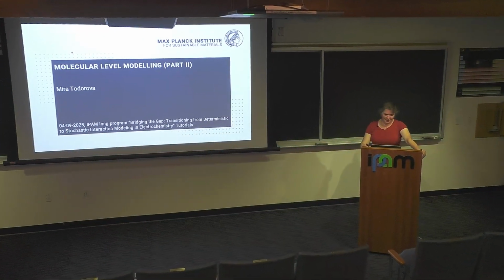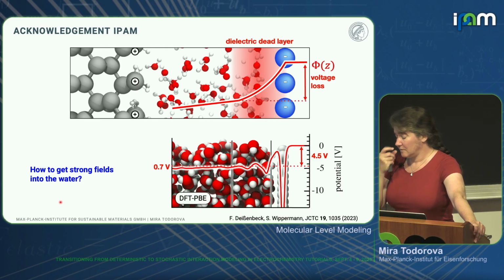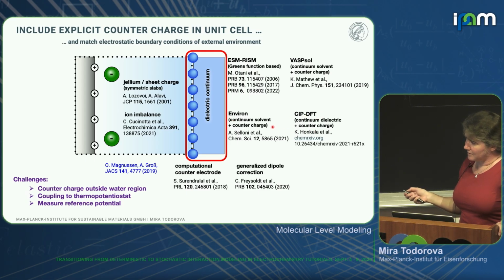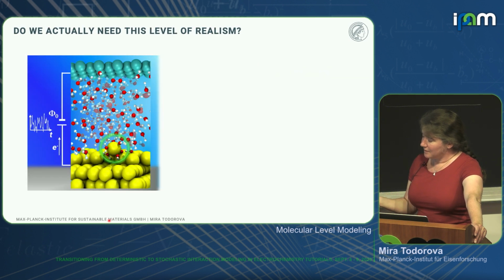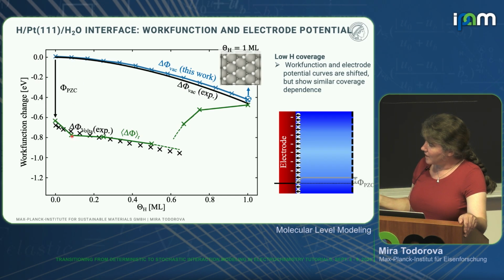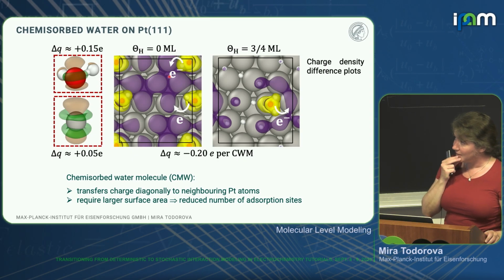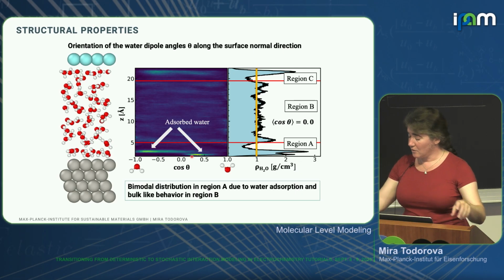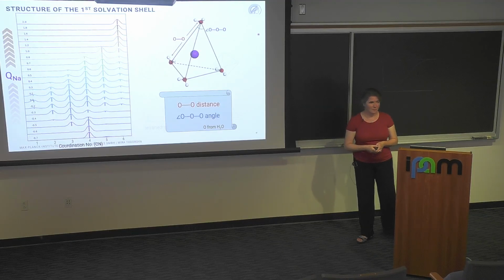Mira Todorova - Molecular Level Modeling - IPAM at UCLA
Recorded 08 September 2025. Mira Todorova of the Max-Planck-Institut für Eisenforschung presents "Molecular Level Modeling" at IPAM's Transitioning from Deterministic to Stochastic Interaction Modeling in Electrochemistry Tutorials.